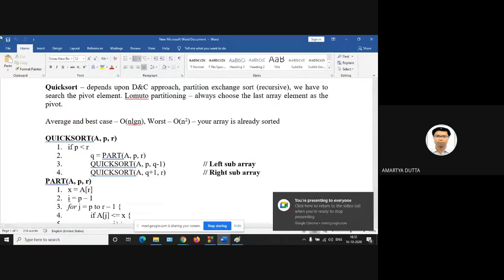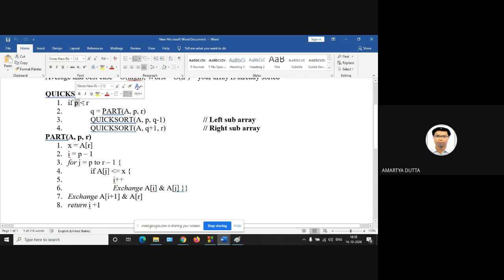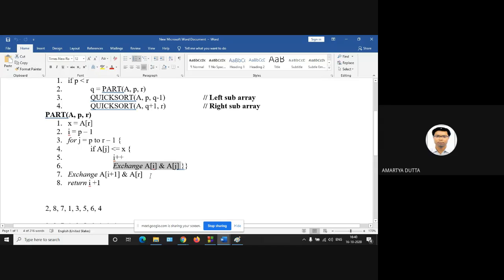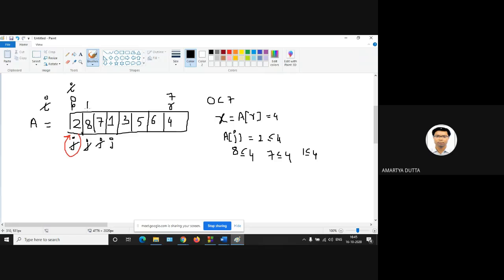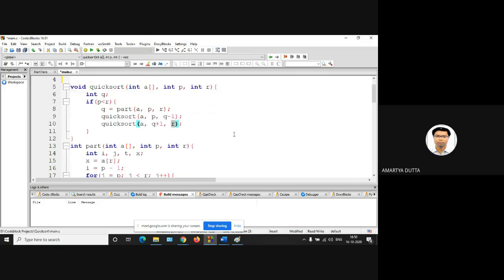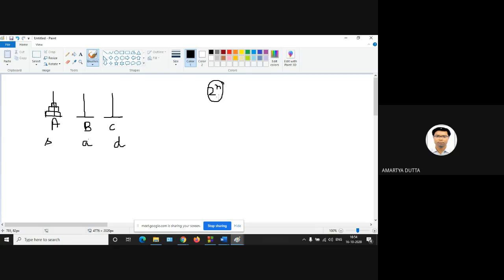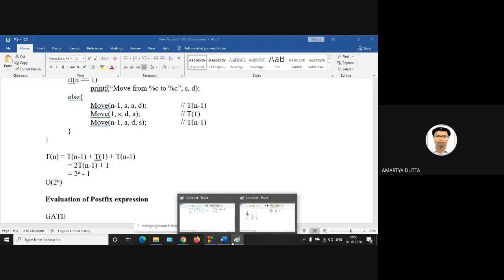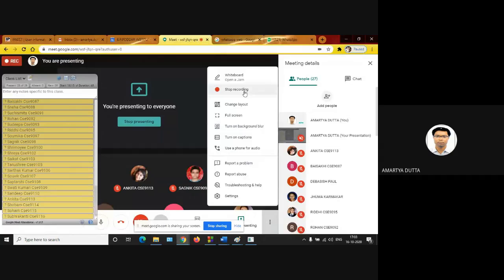CSE2B2_PCC-CS391_16.10.2020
Stack application (Quicksort, Tower of Hanoi, Postfix evaluation) (CSE, Second Year, Sec - B, Group - 2)